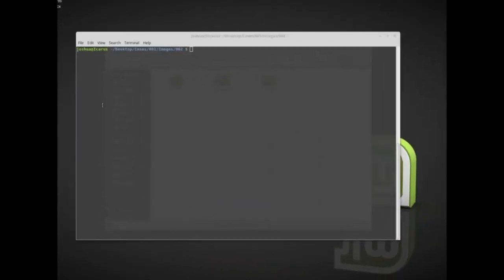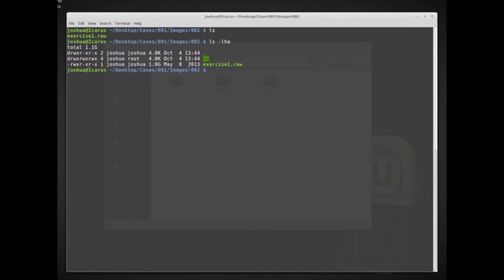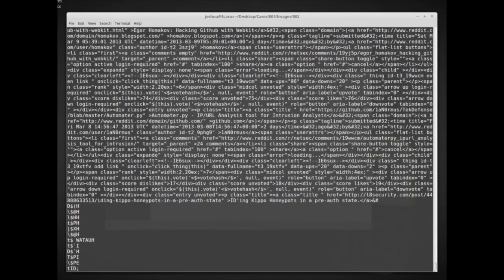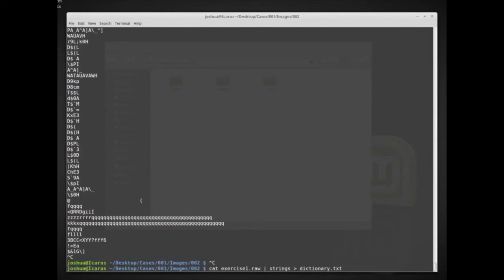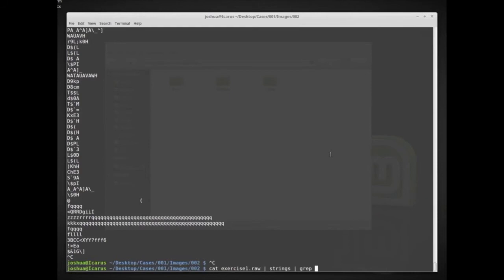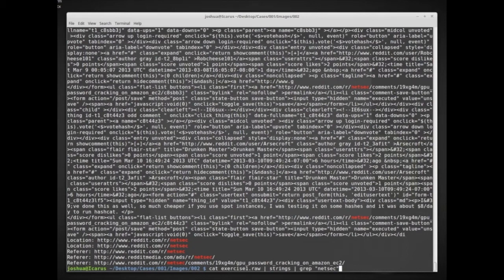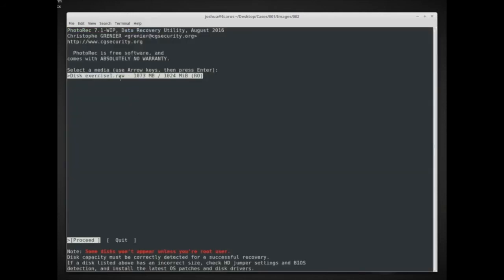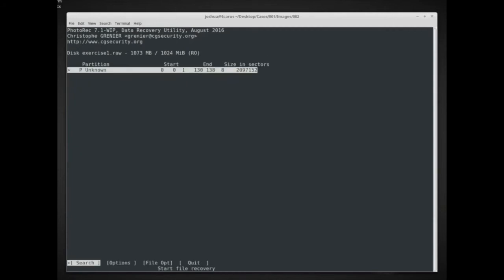DFS101: 10.4 Digital Forensic Memory Analysis - strings, grep, and photorec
In this video, we show how to conduct a low-level analysis of a RAM image using strings, grep, and photorec.

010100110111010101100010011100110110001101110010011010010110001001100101